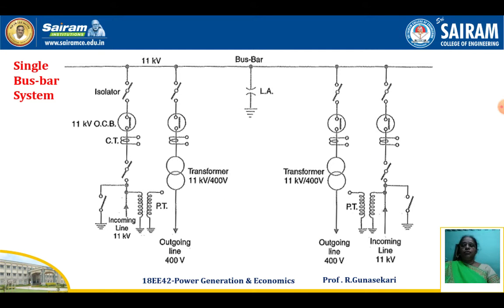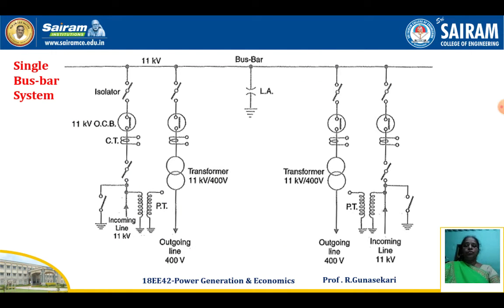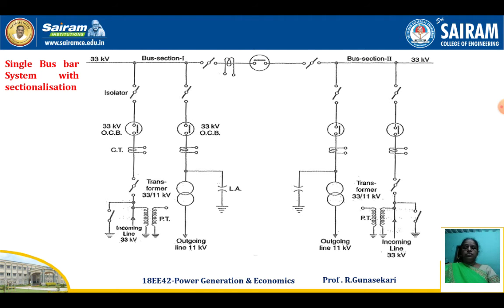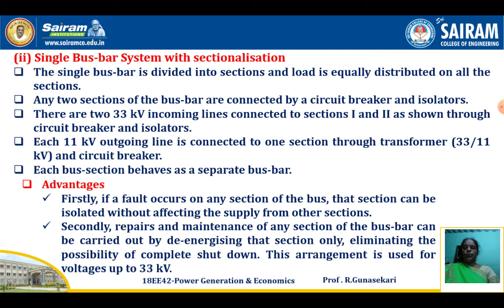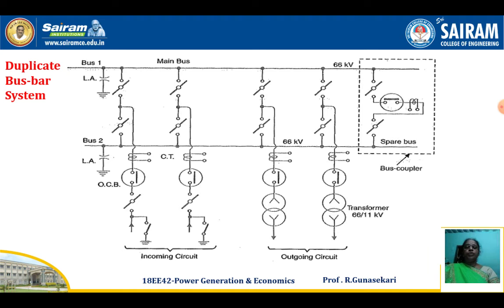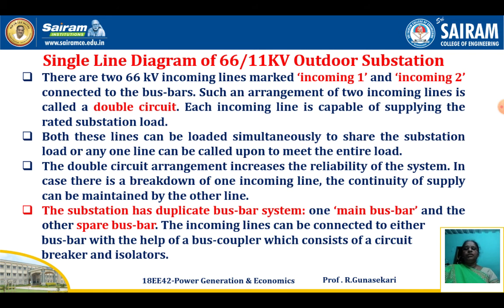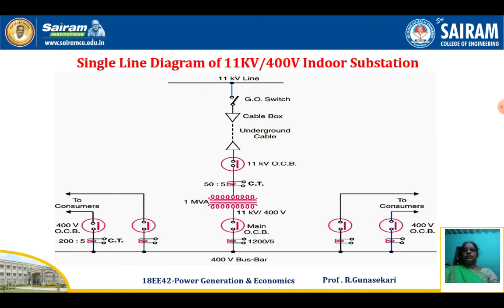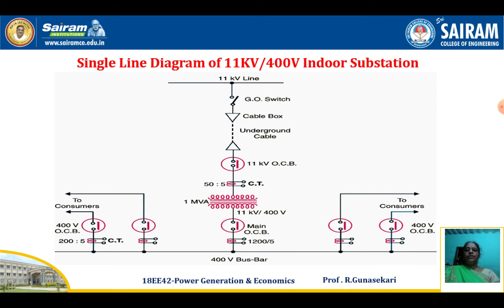Lecture Video_18EE42_Module-4_Busbar Arrangement & Single Line Diagrams of Substations_Gunasekari R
Busbar Arrangement  Schemes in Substations - Single Busbar System, Single Busbar System with sectionalisation and Duplicate Busbar System & Single Line Diagrams of 66/11KV Outdoor Substations and 11 KV/400V Indoor Substations